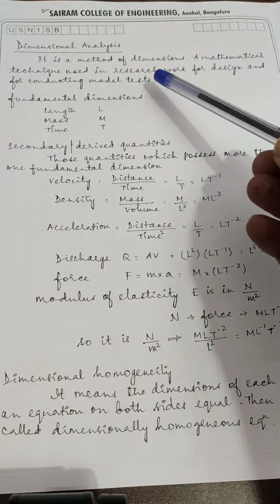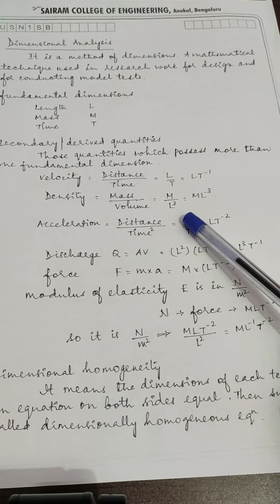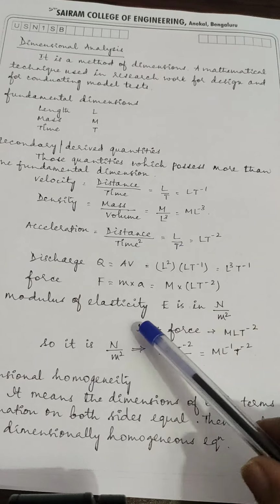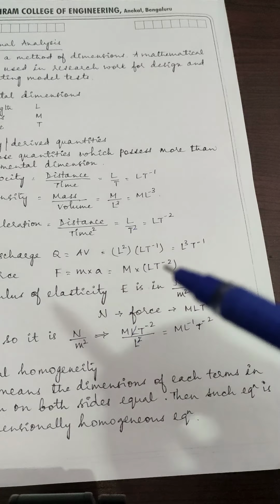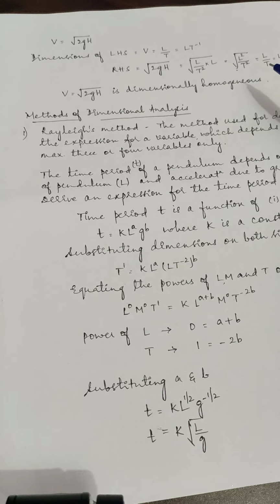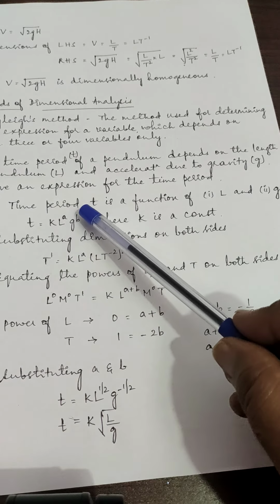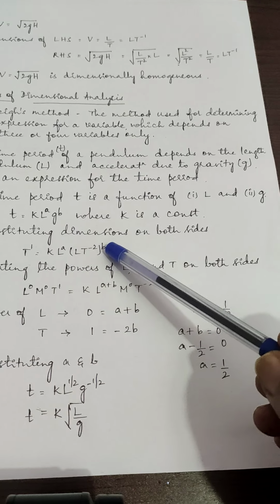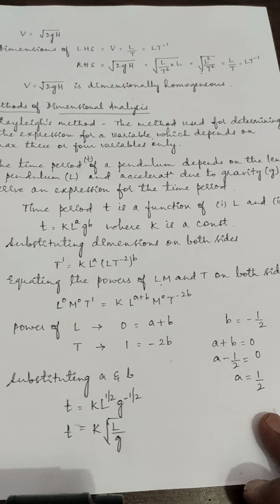Lecture Video_18ME43_Module 4_Rayleigh's Method_Yogananda